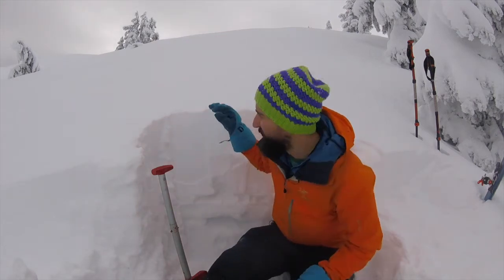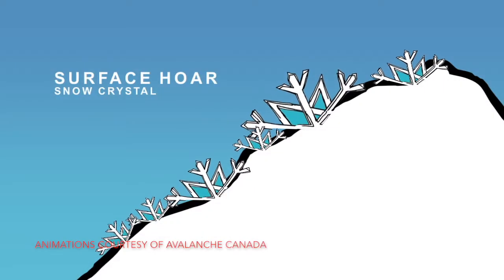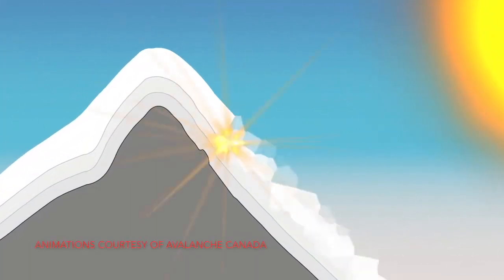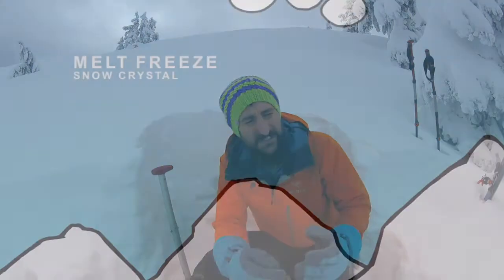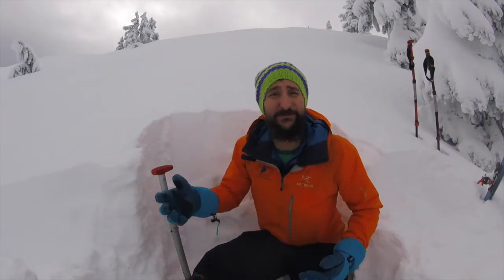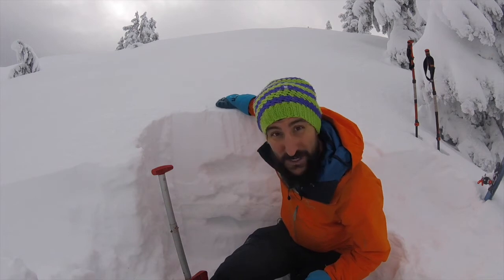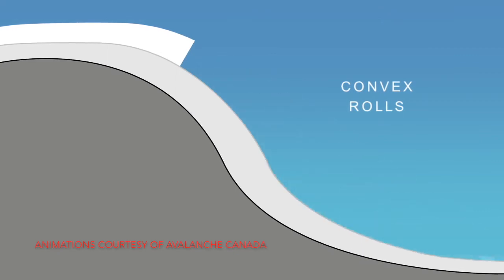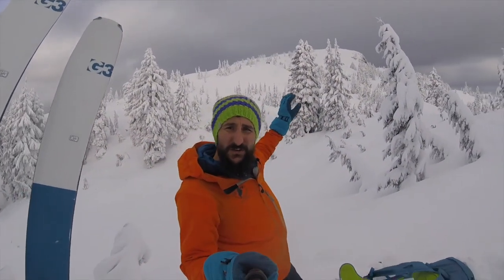Snowpack Metamorphism and Avalanche Conditions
The snowpack underneath the surface is constantly changing, and those changes can either improve or avalanche stability and sometime not.

Slab vs Loose
: There are two main types of Avalanches: Slab Avalanches and Loose Snow Avalanches. And it’s the Slab Avalanches that are our main concern.

Metamorphism:
The Snowpack is constantly changing and one reason for this change is the movement of vapour up out of the snowpack. This movement of vapour will change the crystals beneath the surface of the snow.

Rounding:
When temperatures are warmer and the snowpack is deeper we’ll get a metamorphism known as rounding. And rounded crystals are exactly as they sound. Nice round blobs of snow, with lots of surface area that do a great job of bonding and connecting with there neighbours.

Faceting:
And when temperatures are colder and the snowpack shallower we get the opposite, which is known as faceting. These are sugary, square-edged crystals that don’t like to bond and connect to neighbouring crystals or crusts and slabs above and below them. These facets can act as the weak layer in our slab avalanche problem.

Buried Surface Hoar
: Another weak layer that can persist and create a slab avalanche problem is buried surface hoar. This forms on the surface of the snow at night when it’s cold and clear, and it’s essentially the winter version of dew. These feathery crystals become a problem when they are buried by new snow.

Melt-Freeze
: Another type of metamorphism is melt-freeze crusts, and this one is fairly simple, the snow melts either through warmer air temperatures, strong sun or rain, and then this layer freezes creating a crust. That crust can then act as a bed surface for any new snow in the next storm.

Common Trigger Points
: In addition to snowpack considerations we also need to be aware of where likely trigger points might be. For example: on convex rolls, beneath cornices, around partially buried trees, rocky outcrops or where the snowpack is generally thin and more shallow. These are all areas that when in the start zone of an avalanche path we want to avoid.